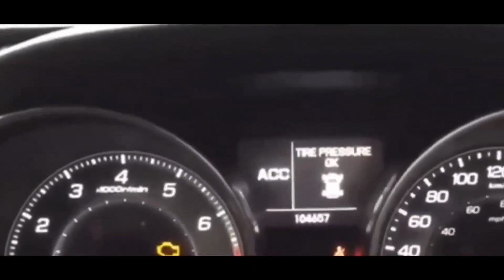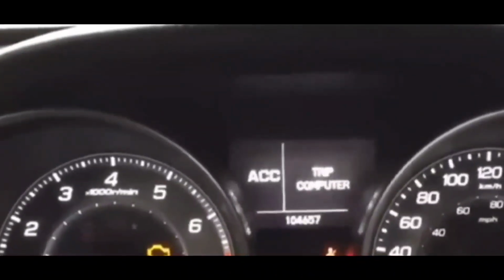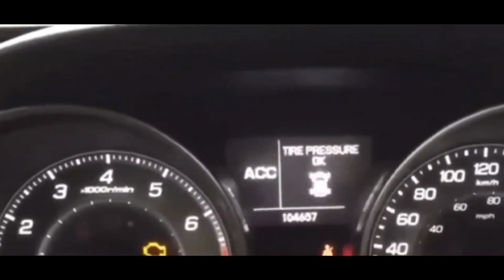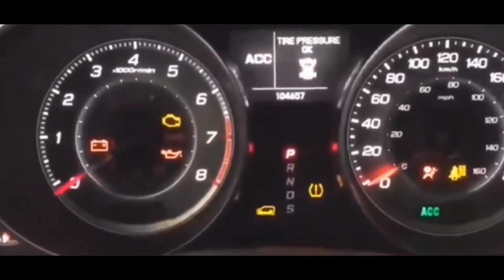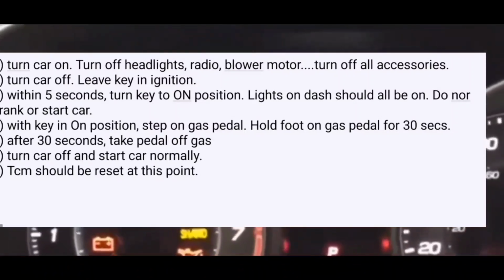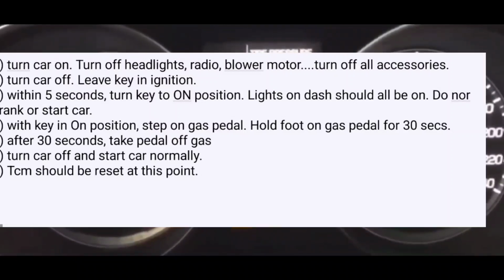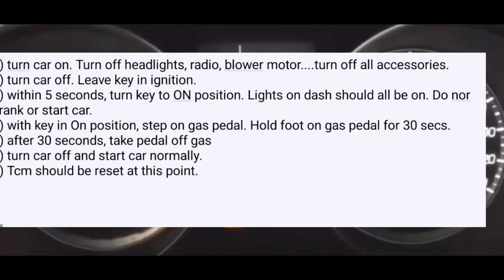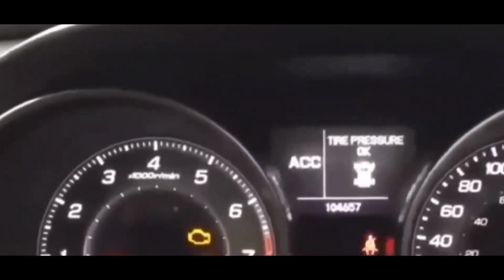HOW TO DO A FACTORY RESET ON ACURA ECU, ECM, TCM TRANSMISSION CONTROL MODULE- TRANSMISSION FIX